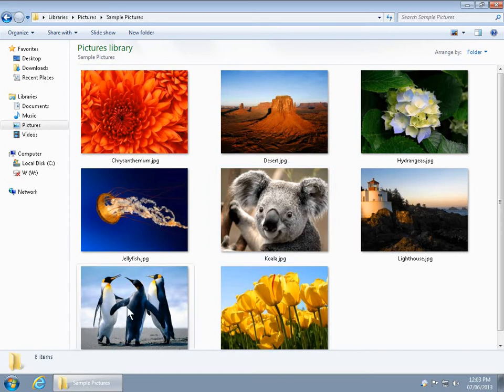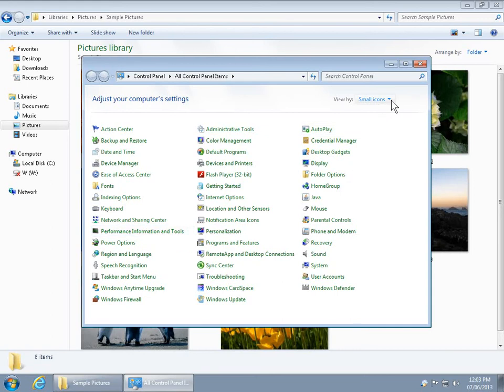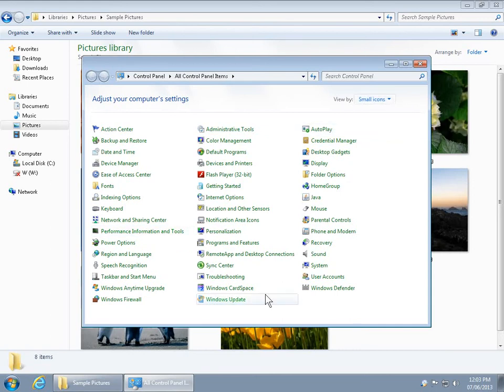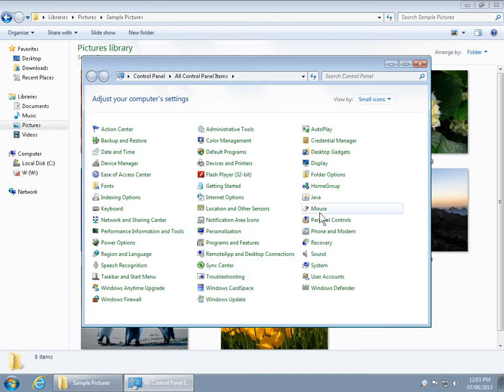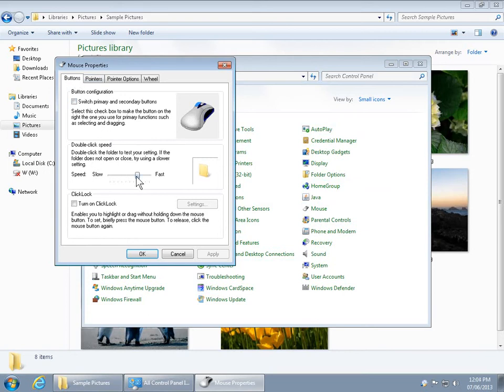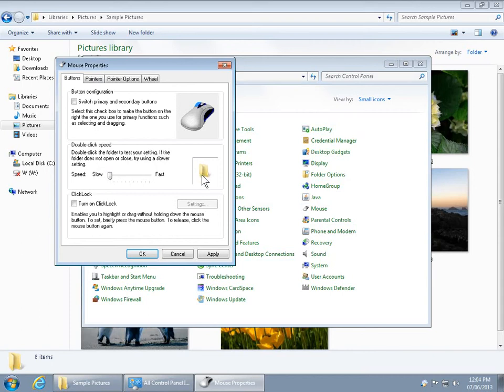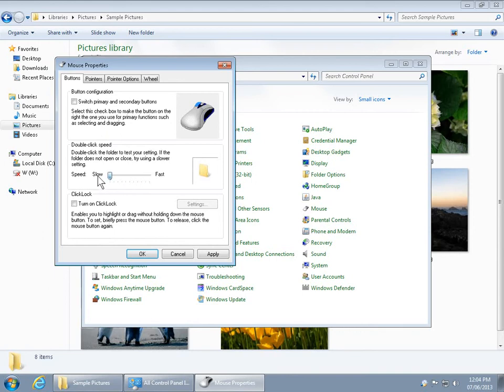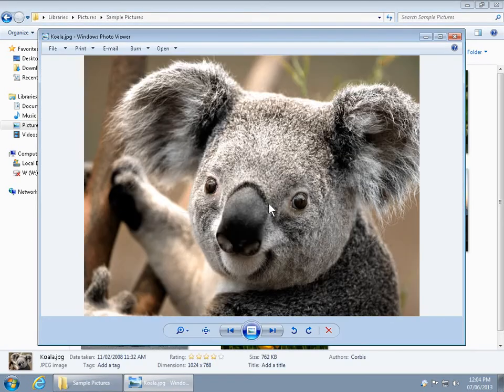Windows 7 - Adjust Double Click Speed for your Cursor and Mouse - Happy Clicking!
Do you have trouble double-clicking? Your mouse settings may be too fast for you. Slow it down, and enjoy the ease of a leisurely double-click speed.

Decrease or Increase your Double-Click Speed. Slow click speed down or speed click speed up.

Mouse. Cursor. Control Panel. Windows 7